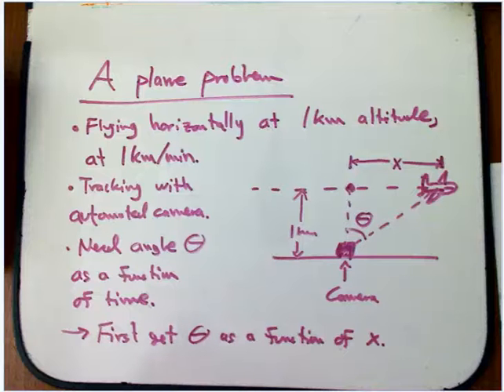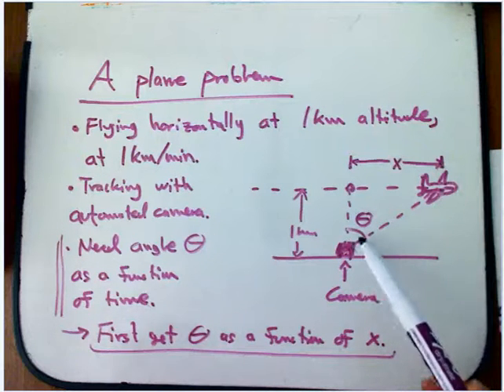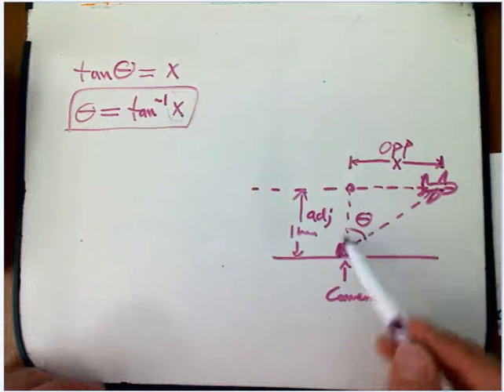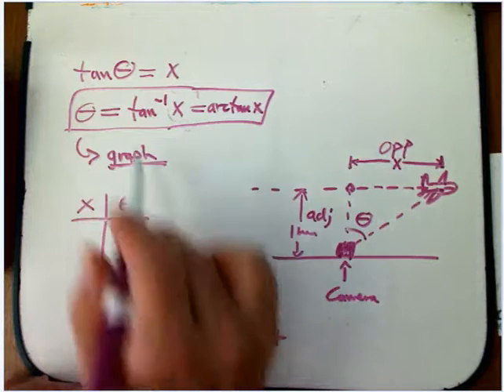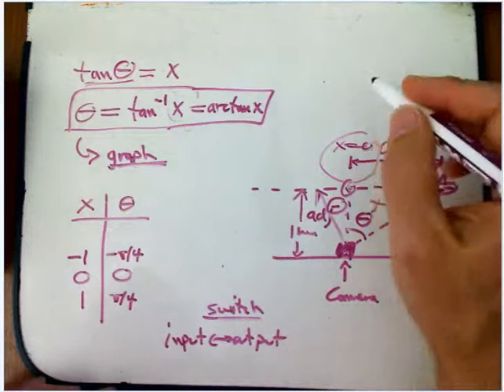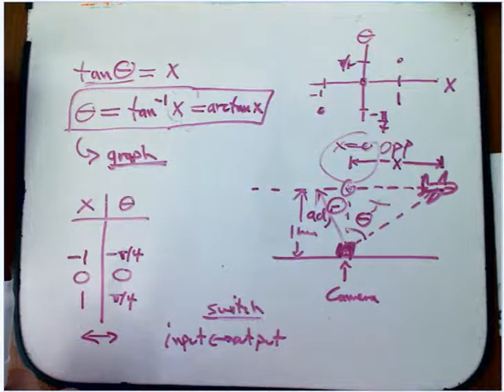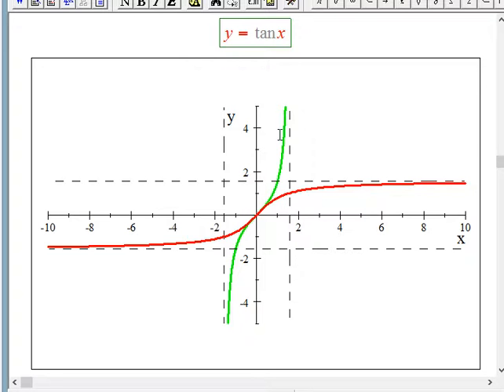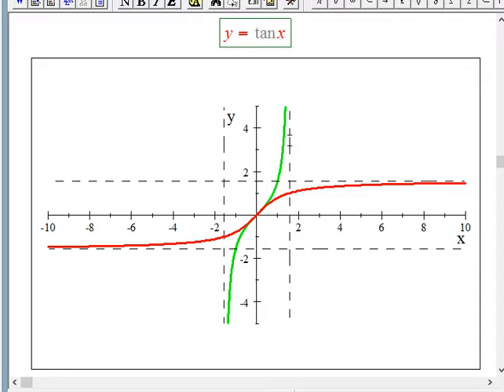Inverse tangent graph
A new, streamlined intro to graphing inverse trig functions, focusing on inverse tangent, and showing how it would come from a simple application.